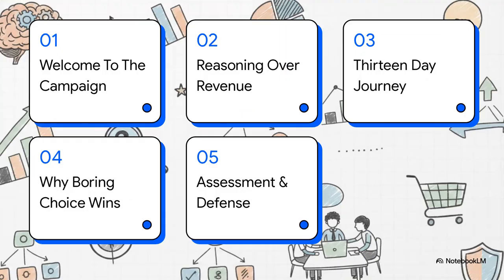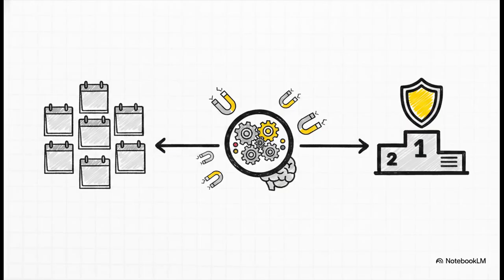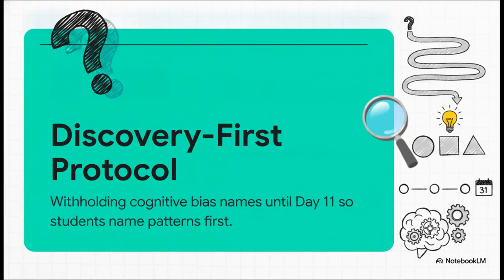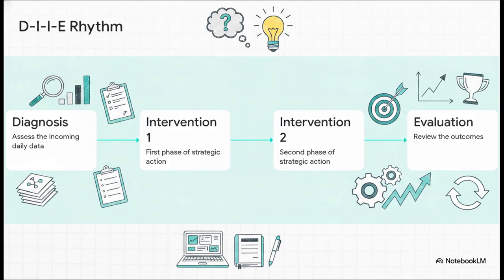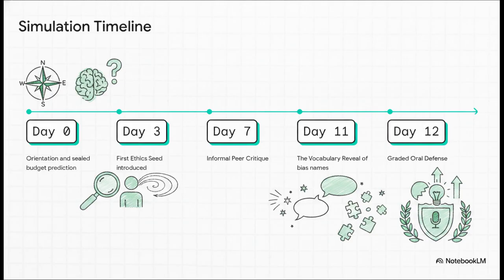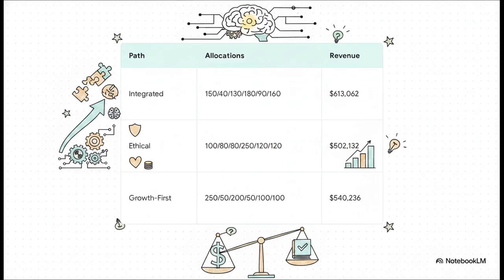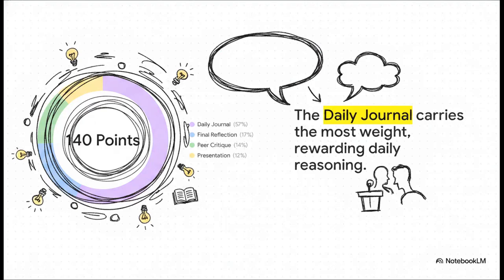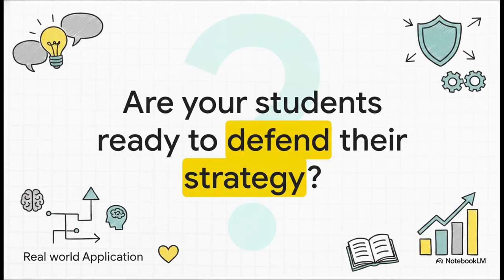The Campaign — a Marketing Classroom Simulation (Grades 9–12) | PATIENCE Learning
A 13-day CTE marketing simulation. Students run a $750,000 media campaign across six channels and defend every reallocation with evidence.

Everything is included and classroom-ready: teacher guide, daily playbooks, student files, a scoring rubric, and the admin-ready lesson plan.